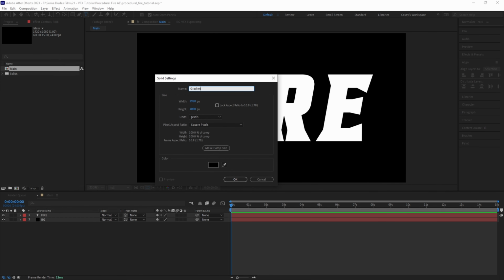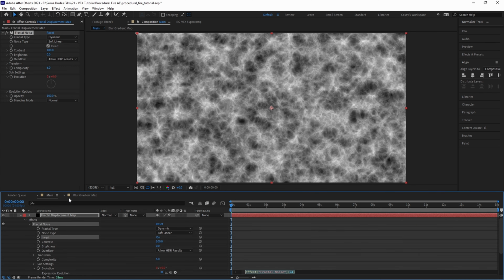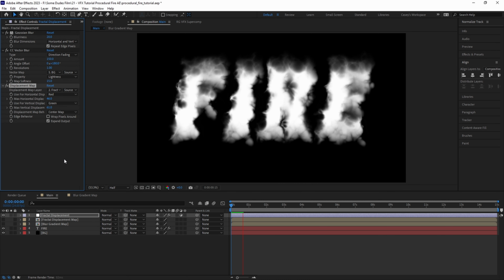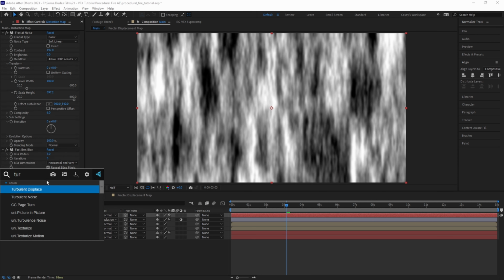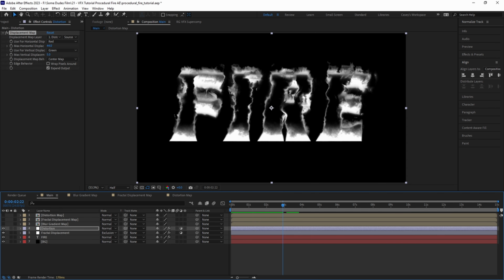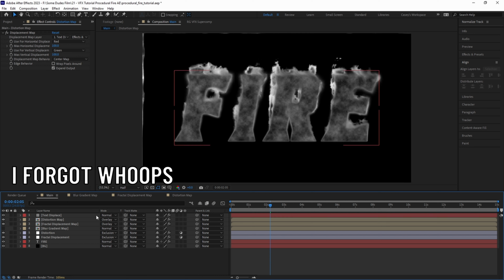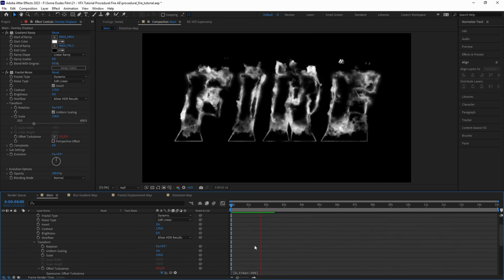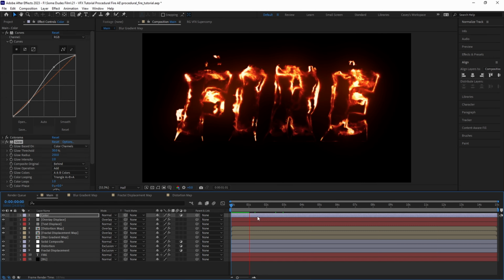Set Anything On FIRE with NO KEYFRAMES? (After Effects VFX)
In this Adobe After Effects tutorial we go over how to create realistic procedural fire without the need for any third party plugins and no keyframing!

Chapters:
0:00 - Intro
0:07 - Creating A Blur Gradient Map
1:07 - Creating A Displacement Map
3:26 - Creating A Distortion Map
4:48 - Adjusting The Maps After The Fact
5:12 - Creating A Text Displacement Map
6:26 - Creating An Overlay Heat Displacement Effect
7:40 - Creating Fire Color And Glow